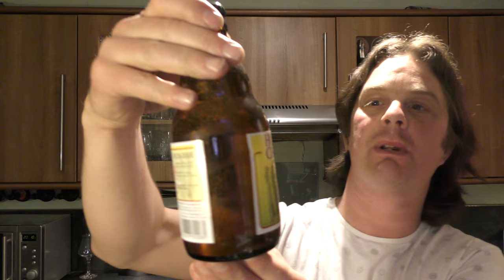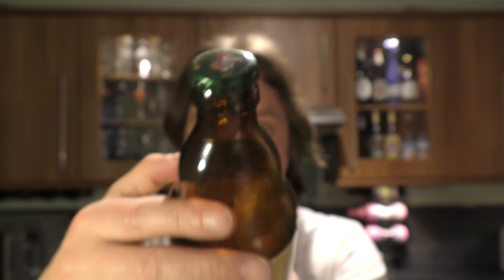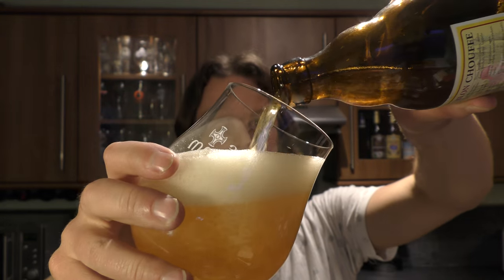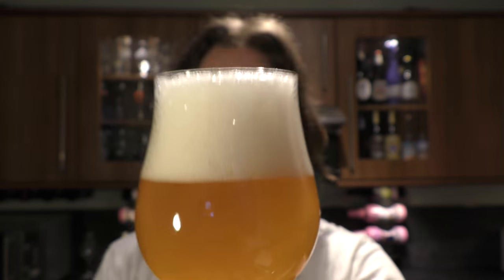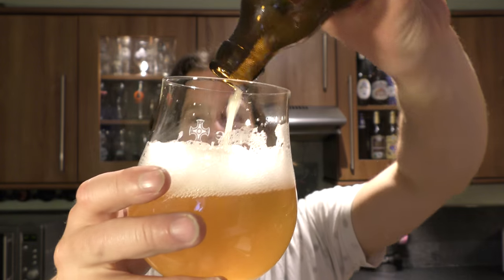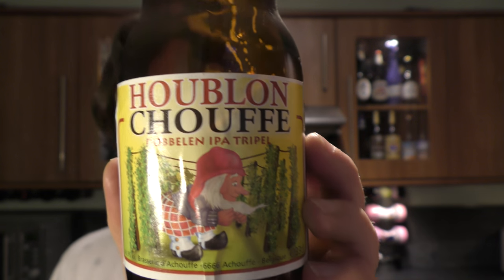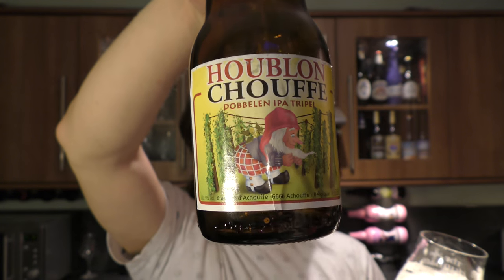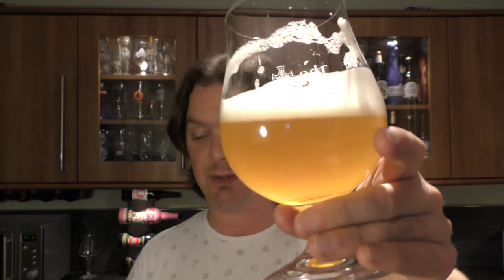(4K) Houblon Chouffe Dobbelen IPA Tripel By Brasserie d'Achouffe | Belgian Craft Beer Review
Recorded In 4K Ultra HD Video Real Ale Craft Beer Reviews Houblon Chouffe Dobbelen IPA Tripel By Brasserie d'Achouffe | Belgian Craft Beer Review